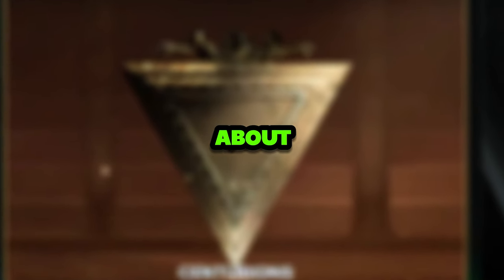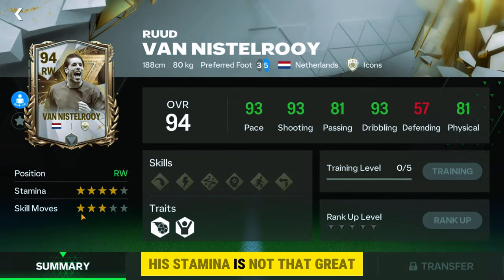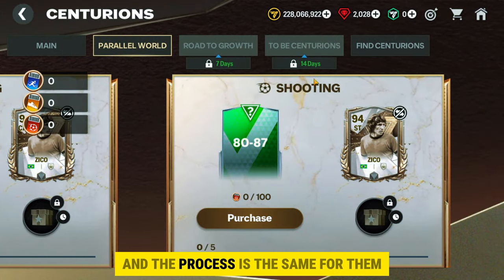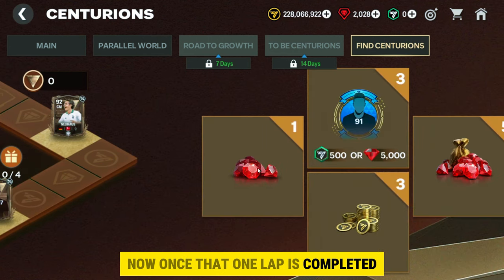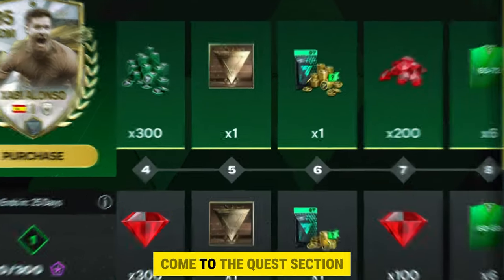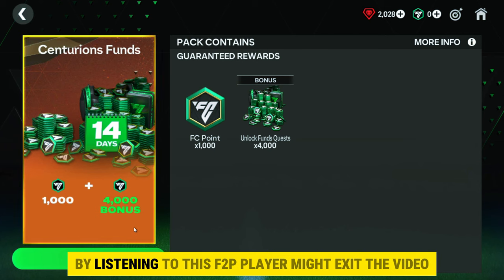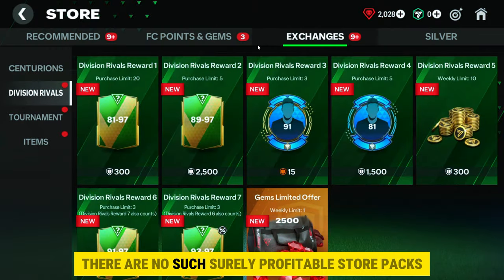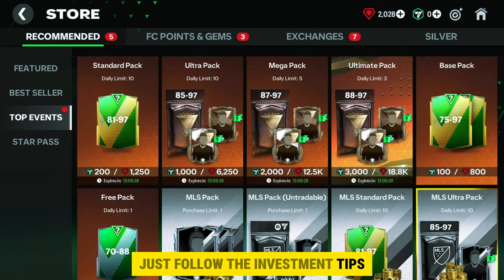FREE 4K FC Points, 93-97 OVR Players - Centurions Event Best Guides | Mr. Believer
✅ About This Video:
🔥 In this video we will know how can we get 4k fc points buying 1k fc points only and we will also discuss whether it's worth it to do or not. Furthermore, this is going to be the best centurions guide ever in fc mobile. I hope you will love the video.

Please let me know if I forgot anyone to give credit.

Thanks!